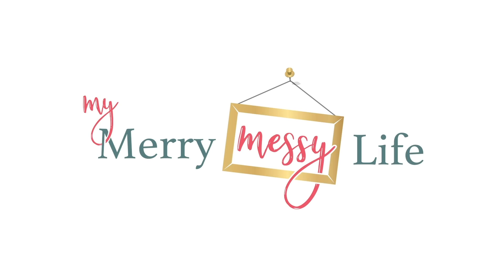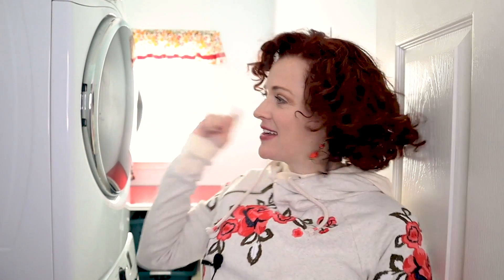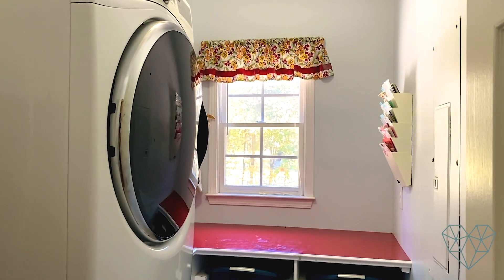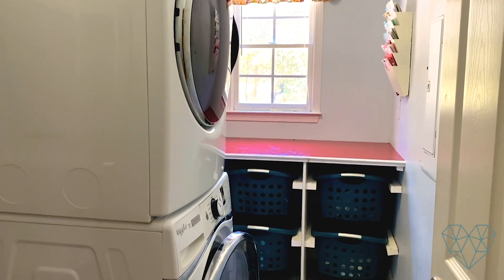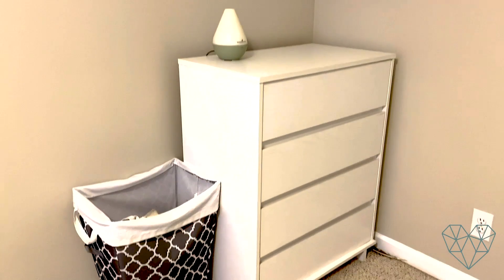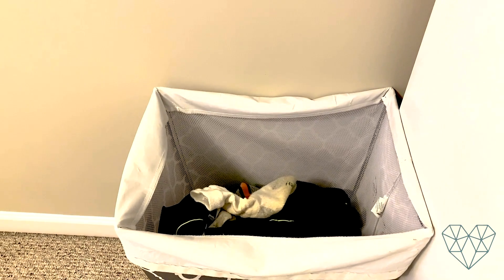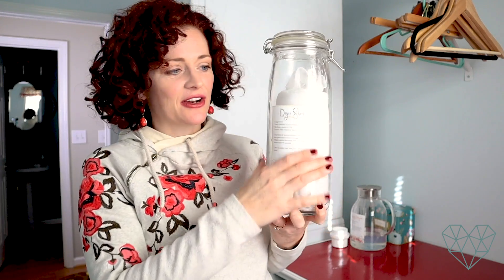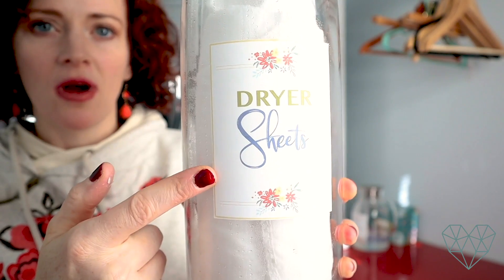👚👕 How I Went from HATING Laundry to Kinda Liking It! (WHA!) 👕👚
Here are my best laundry hacks for busy moms and families as a mom of four. They’re how I keep laundry from piling up and stay on top of it instead of drowning under clothes. Believe it or not, I’ve actually been able to make it a chore that I actually don’t hate anymore. Can you even believe that’s possible?

//TIME STAMPS//
0:00 - Laundry Hacks from a Mom of Four
1:08 - How I used to do laundry in the past that didn't work AT ALL ;)
1:56 - Why I don't mind folding anymore
2:28 - More on how bad my previous laundry relationship with laundry
3:44 - Enter the Flylady System that I learned from my friend @DianeinDenmark
4:20 - My daily laundry routine and easy secret
6:23 - How I wash the sheets and towels
8:36 - How I manage the kids' clothes & keep them from piling up
10:06 - Lil' laundry room tour
11:46 - My nontoxic, natural laundry supplies (detergent etc)
15:13 - 2 Bonus Laundry Tips (I forgot at the beginning )to Make Things Easier